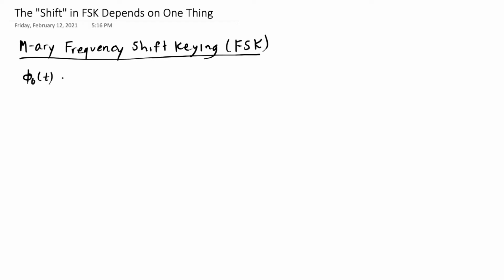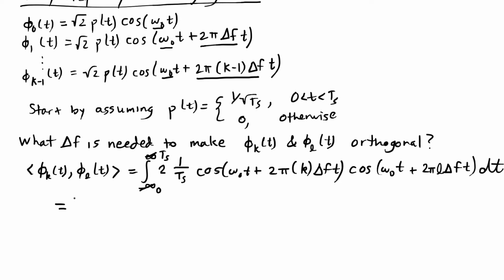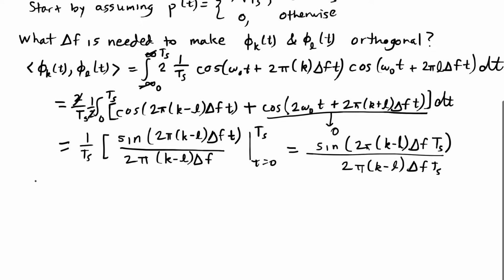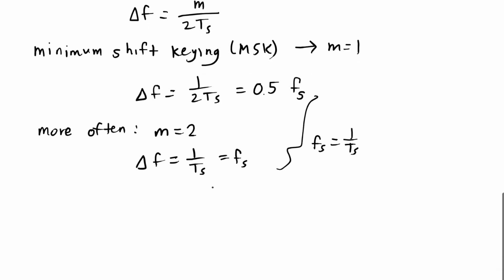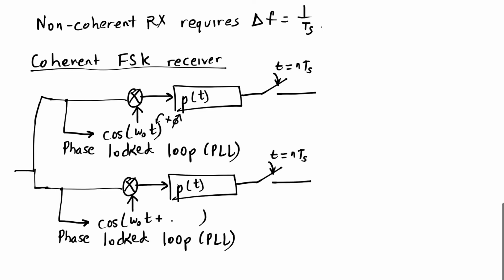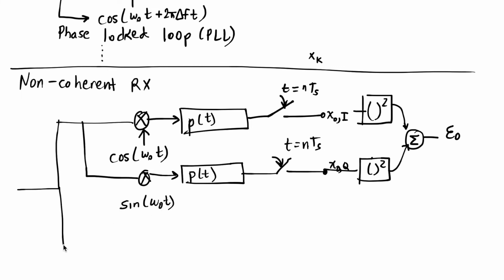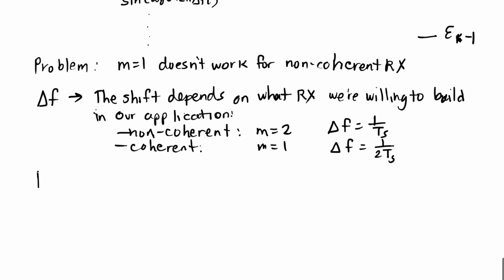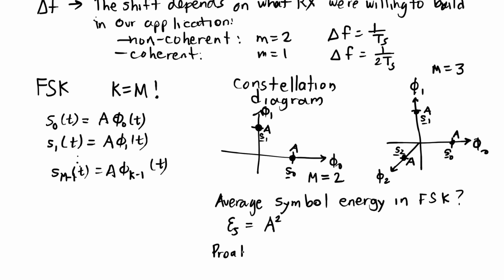ESE 471 The Shift in FSK Depends on One Thing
In frequency shift keying, every basis function adds more (frequency) shift compared to the previous one.  The amount of shift depends on one thing: whether you are using a non-coherent or a coherent receiver.  Which itself is a choice that trades of complexity and bandwidth efficiency.  A non-coherent FSK receiver is less complicated and sets the shift to Delta f = 1/T_s.  A coherent receiver uses PLLs for each of the K basis functions in the receiver, but cuts the frequency shift by factor of 2, Delta f = 1/(2 T_s).  I derive what Delta f needs to be.  Then I draw the receiver flow diagrams for both coherent and non-coherent cases.  Then I show what the symbols are in FSK and what the constellation diagrams are.